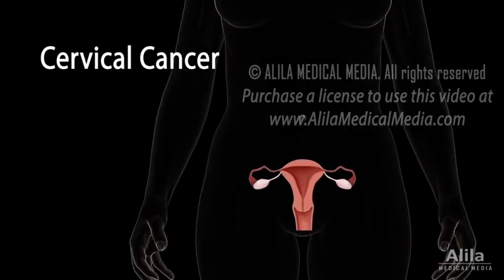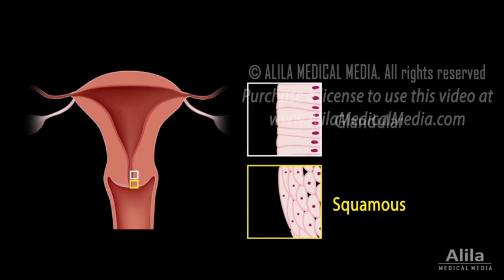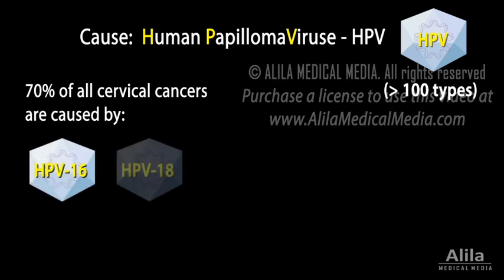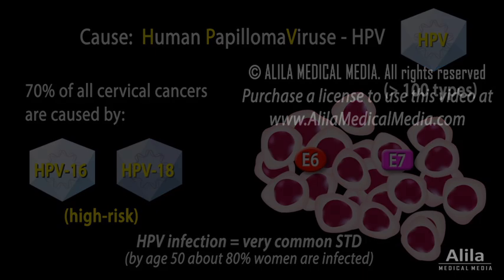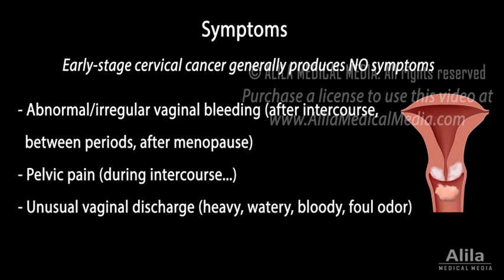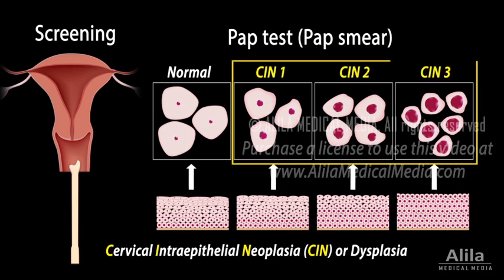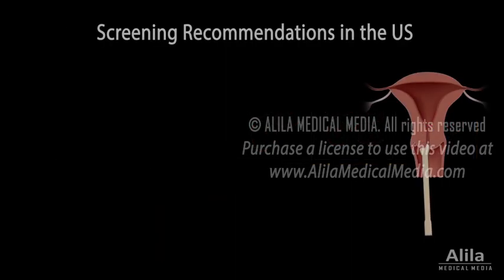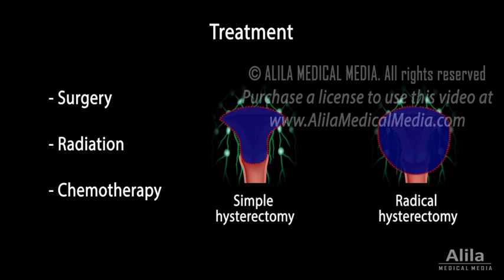Cervical Cancer, HPV, and Pap Test, Animation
(USMLE topics, gynecology) Cervical cancer: pathology, symptoms, cause, risk factors, HPVs, Pap smear screening and treatment.

Cervical cancer is cancer of the cervix, the lower part of the uterus that opens into the birth canal. It is one of the most common types of cancer in women worldwide, but also one of the most preventable, thanks to early detection with Pap tests.
The cervix has 2 major cell types: flat squamous cells lining the outer part, and column-shaped glandular cells covering the inside of the cervical canal. Both types can become cancerous but squamous cell carcinomas are MUCH more common. Cancer usually starts in the zone where the two cell types meet, known as the transformation zone.
Virtually all cervical cancers are caused by human papillomaviruses, or HPVs. There are over a hundred different types of HPV, some of which pose HIGHER risks than others.  About 70% of all cases are caused by just TWO types: HPV-16 and HPV-18. Two proteins produced by HPV, known as E6 and E7, INTERFERE with cell functions that normally PREVENT EXCESSIVE cell division. This causes the cells to grow in an UNcontrolled manner.
HPV is sexually transmitted and is VERY common, but in most women, HPV infections resolve on their own and do NOT cause cancers. Factors that may INcrease the risk of PERSISTENT HPV infections include WEAKENED immune system, other sexually transmitted diseases and smoking. Chances of developing cervical cancer also increase with having many children and LONG-term use of birth control pills.
Early-stage cervical cancer generally produces NO symptoms. Advanced-stage disease may cause ABnormal or IRregular vaginal bleeding, pelvic pain, or unusual vaginal discharge.
EARLY detection is the key to prevent cervical cancer. Cervical cancer screening may include pap tests ALONE, or in combination with HPV DNA tests.  In a pap test, cells are scraped from the cervix and examined for PRE-cancerous changes, known as cervical intraepithelial neoplasia, or cervical DYSPLASIA. These morphological changes can range from mild to severe. If the results are ABnormal, the test is repeated again after 6 months or a year to MONITOR the condition. Additional diagnostic tests may also be performed. In most cases, MILD dysplasia resolves on its own and a follow-up pap test is all that is required to confirm. In a small number of cases, these ABnormal cells may develop into cancer, but they usually take YEARS to do so, which allows plenty of time for treatment when detected early. In the US, a pap test is recommended every 3 years, from the age of 21, or every 5 years if combined with an HPV test.
Treatment options for cervical cancer include surgery, radiation, chemotherapy or a combination of these. Early-stage cervical cancer is typically treated with surgical removal of the uterus. This option is the most effective in preventing cancer from coming back and is usually preferred when patients do NOT need to maintain fertility.